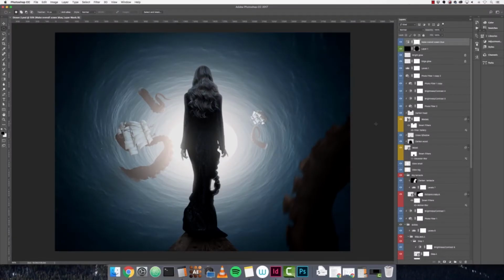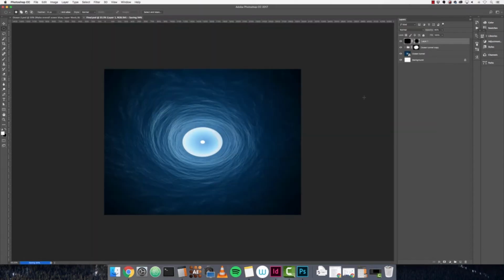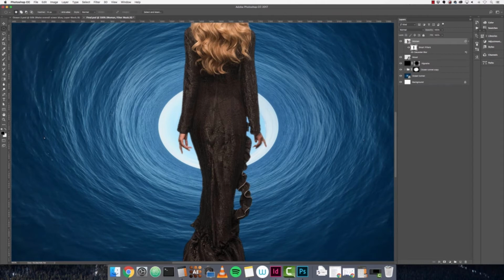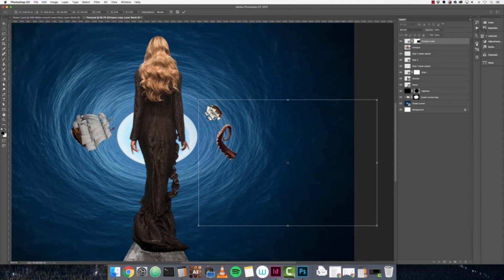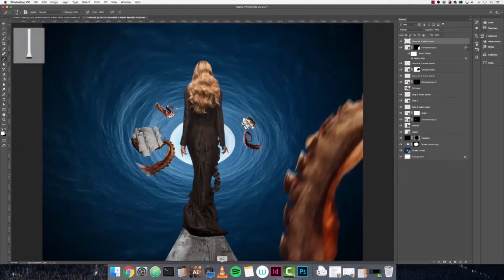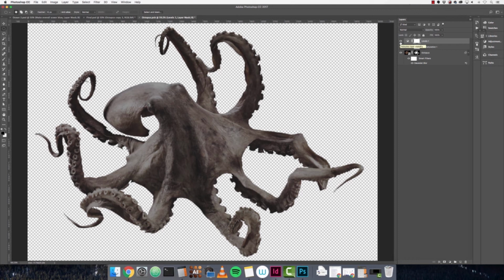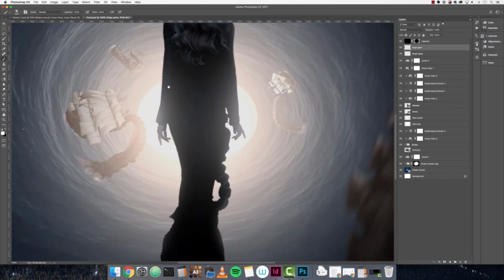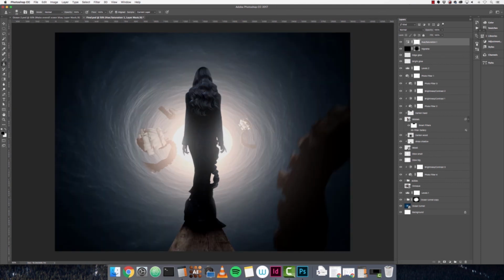Fantasy Composition Photoshop Tutorial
Fallow along to complete all 4 steps of this detailed tutorial.